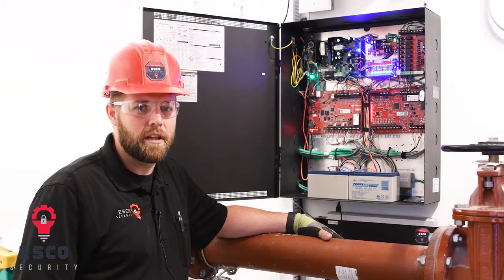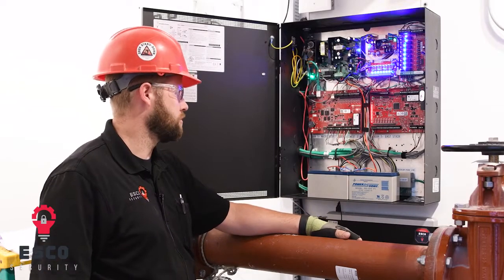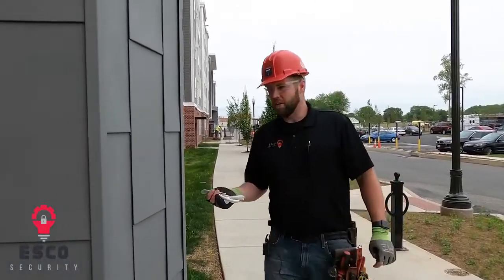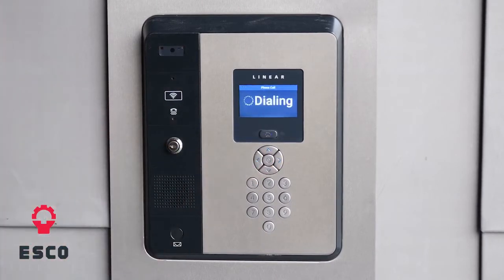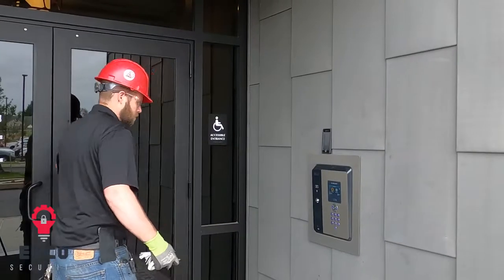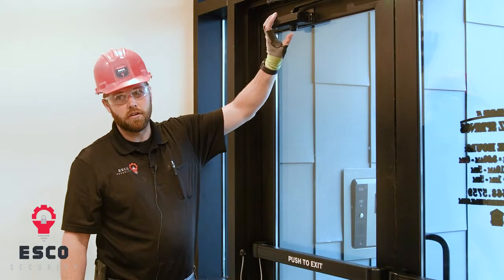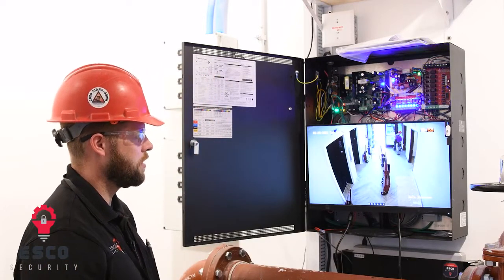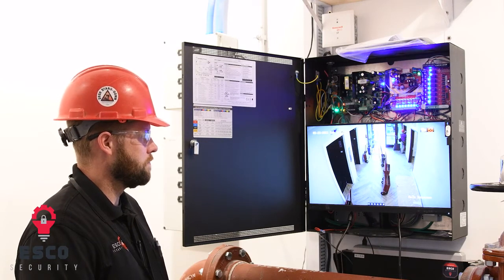The Apartments at Lititz Springs - Access Control and Security Camera Installation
ESCO Security had the opportunity to install sophisticated access control and security camera systems at the Lititz Springs apartments.
Matt Deets demonstrates how this system works.